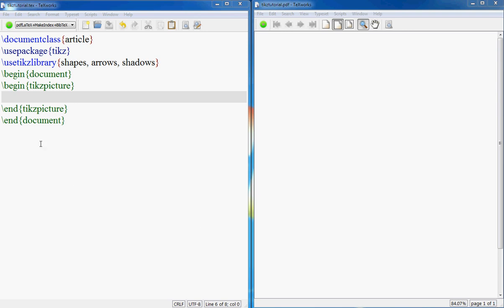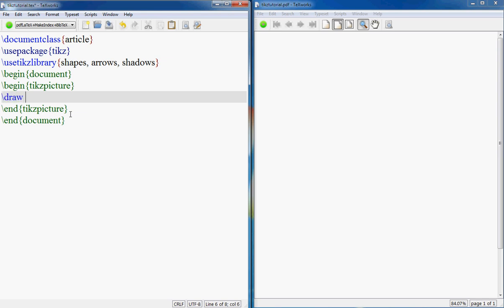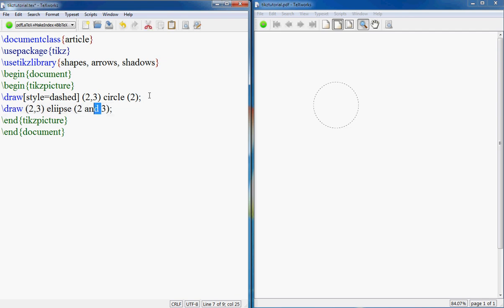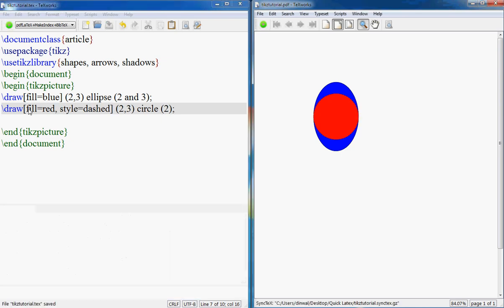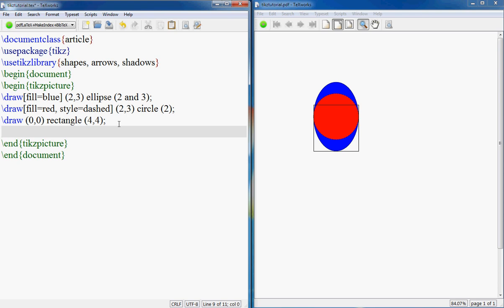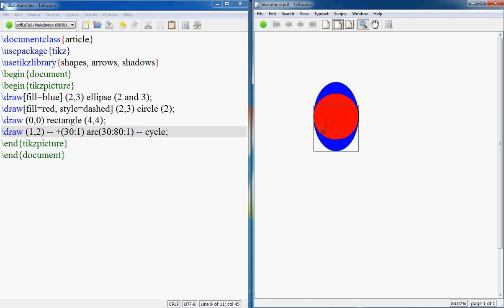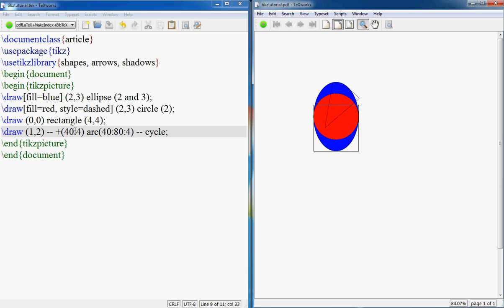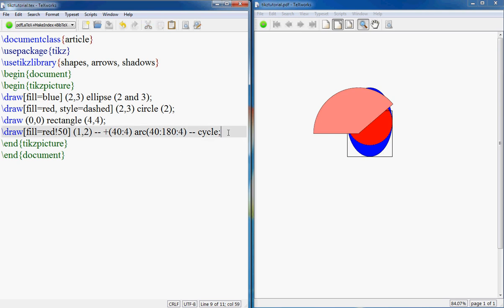Latex Tutorial How to use Tikz package to create images and shapes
is a weblog of video tutorials on how to use Latex for typesetting and creating high quality documents. In this tutorial we talk about Tikz and how to draw basic shapes using tikz.